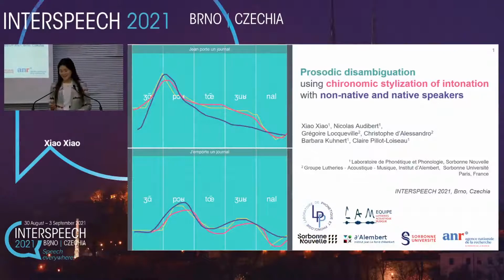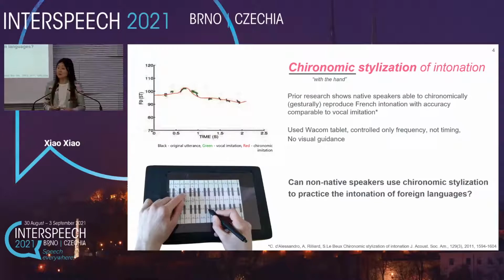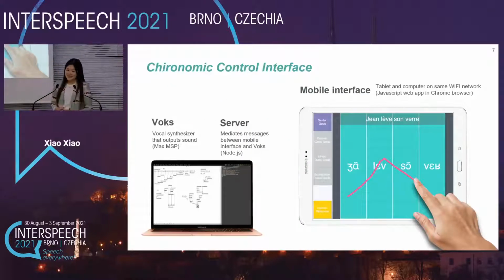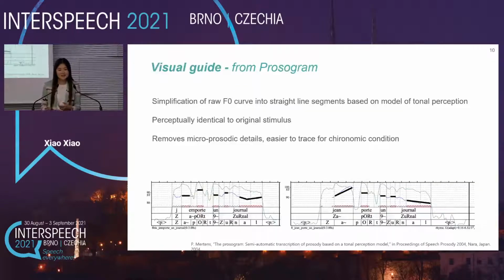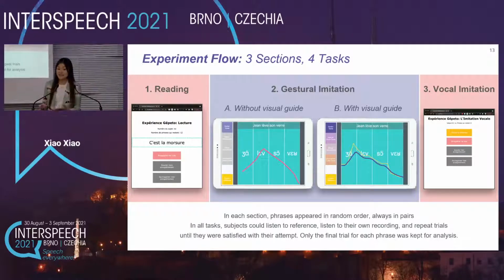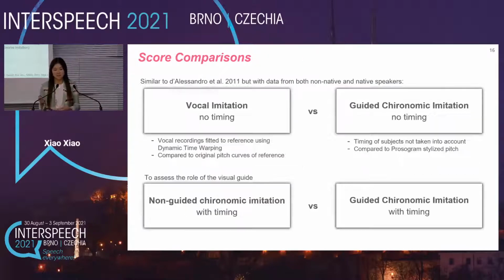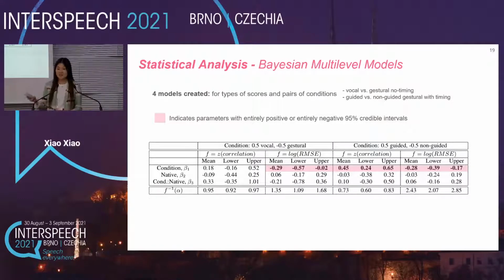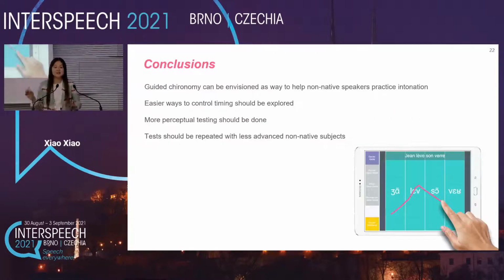Prosodic disambiguation using chironomic stylization of intonation for native and non-native spe...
Title: Prosodic disambiguation using chironomic stylization of intonation for native and non-native speakers - (Oral presentation)

Authors: Xiao Xiao (LPP (UMR 7018), France), Nicolas Audibert (LPP (UMR 7018), France), Grégoire Locqueville (∂’Alembert (UMR 7190), France), Christophe d’Alessandro (∂’Alembert (UMR 7190), France), Barbara Kuhnert (LPP (UMR 7018), France), Claire Pillot-Loiseau (LPP (UMR 7018), France)

Category: Speech perception I

Abstract: This paper introduces an interface that enables the real-time gestural control of intonation in phrases produced by a vocal synthesizer. The melody and timing of a target phrase can be modified by tracing melodic contours on the touch-screen of a mobile tablet. Envisioning this interface as a means for non-native speakers to practice the intonation of a foreign language, we present a pilot study where native and non-native speakers imitated the pronunciation of French phrases using their voice and the interface, with a visual guide and without. Comparison of resulting F0 curves against the reference contour and a preliminary perceptual assessment of synthesized utterances suggest that for both non-native and native speakers, imitation with the help of a visual guide is comparable in accuracy to vocal imitation, and that timing control was a source of difficulty.

d01s13t01tlk